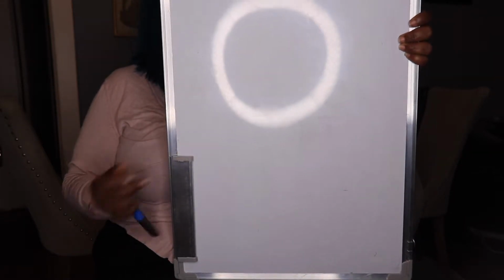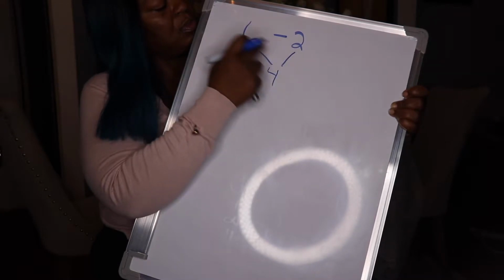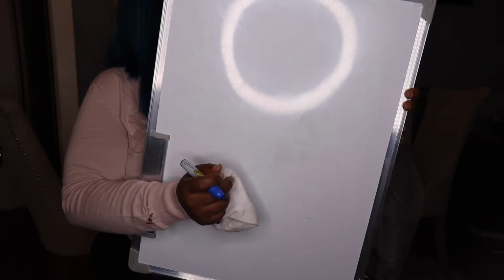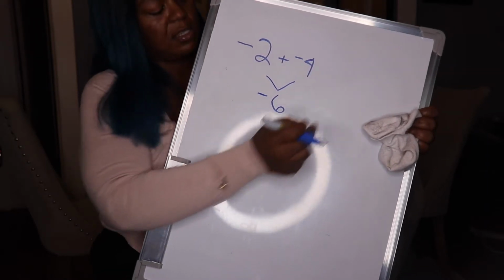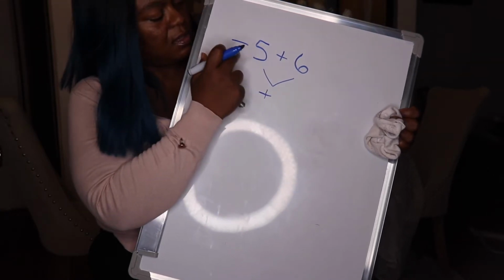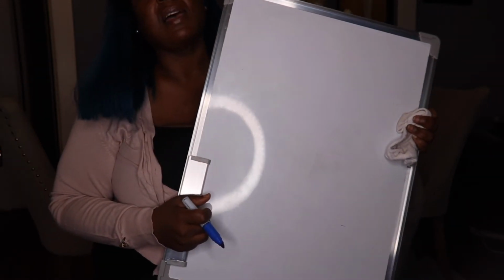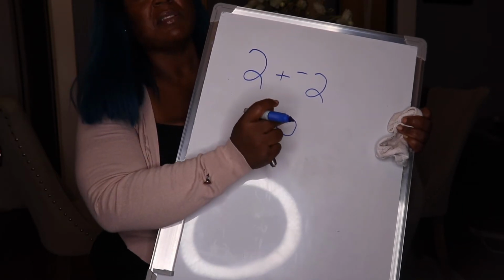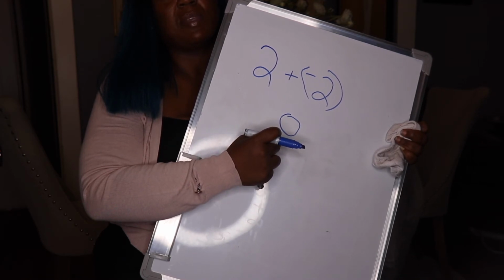Ms. G's Algebra 1 tutorial ;integer scenarios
This video provides scenarios for integers. Very simple word problems. Basic algebra

Cheery Sunday